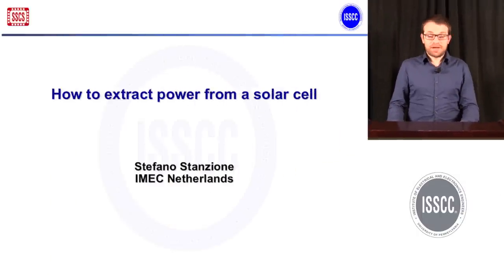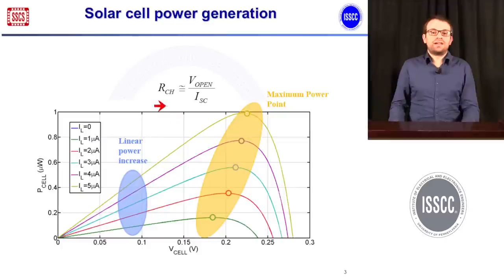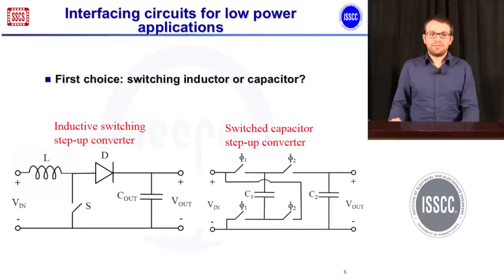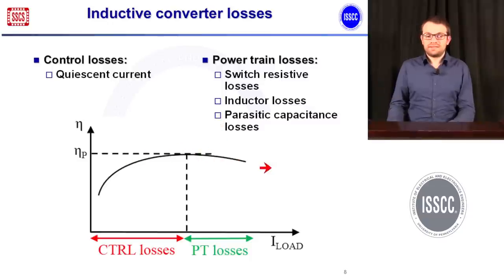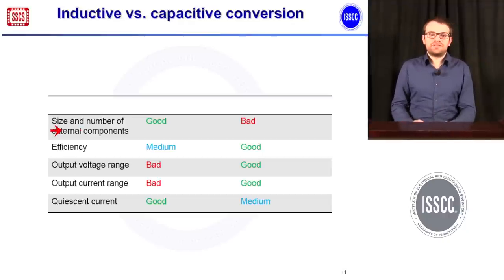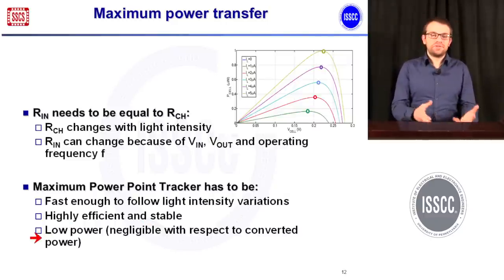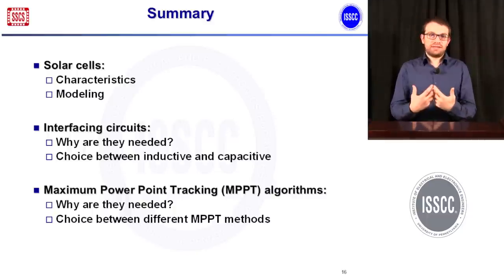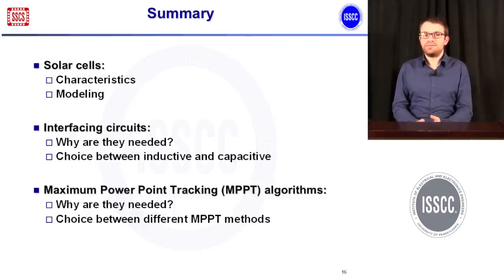How to Extract Power from a Solar Cell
Energy harvesting technologies are getting more and more market relevance with the rise of autonomous wireless sensing applications. In this scenario, light is a promising energy source as it is abundant and present almost everywhere.  Even if a solar cell can be modeled as a diode with a DC characteristic shifting with the illumination level, the choice of the best interfacing circuit is not trivial. This presentation will discuss the basic differences between capacitive and inductive energy conversion, the concepts of optimal load, and Maximum Power Point Tracking algorithms.